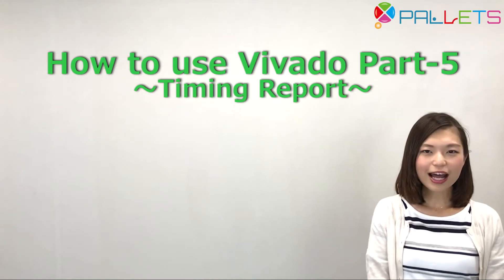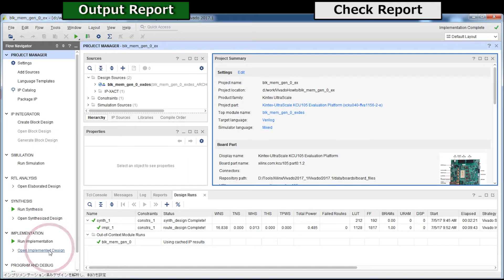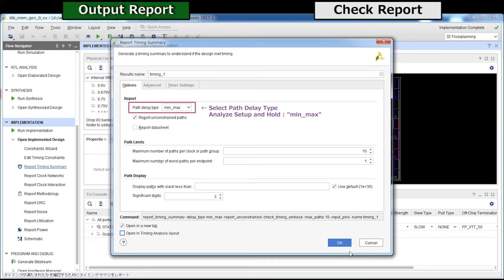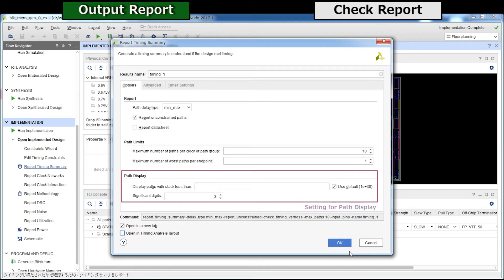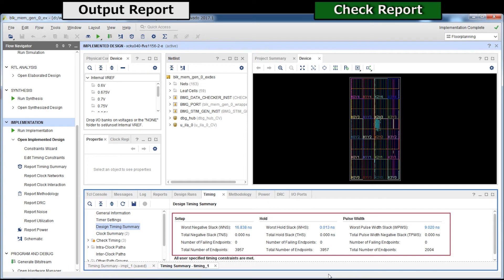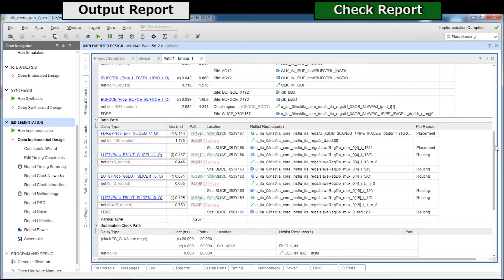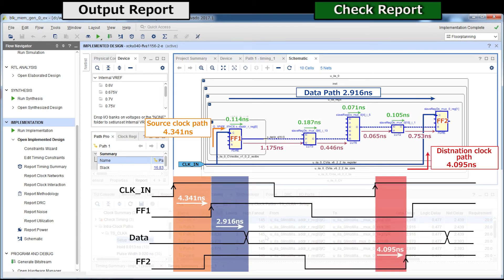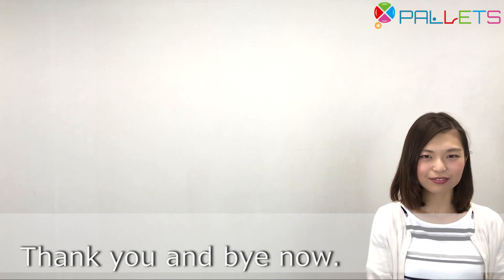"How to use Vivado® Design Suite Part-5 Timing Summary Report"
We will show you how to use Xilinx's Vivado in 6 parts.
Part 3 is "Synthesis and Create Debug-Core".

1. Create Project
2. Generate IP
3. Synthesis and Create Debug-Core
4. Implementation
5. Timing Summary Report
6. Program and Debug